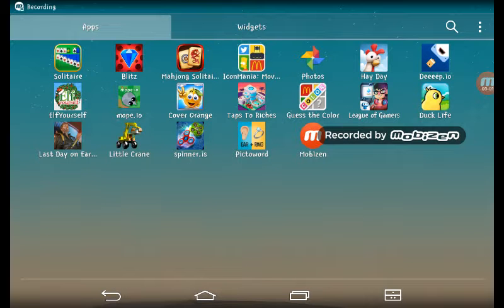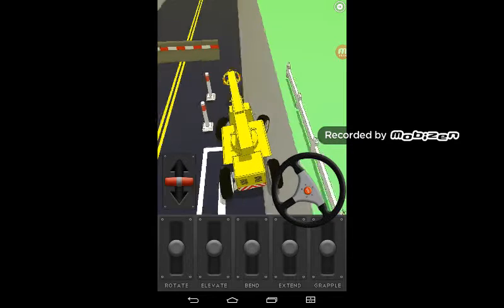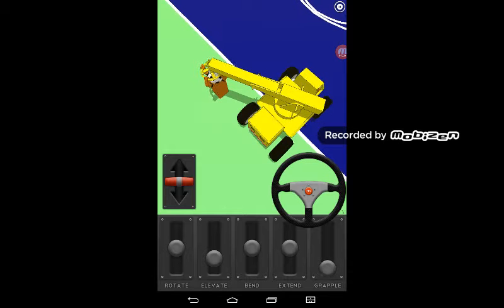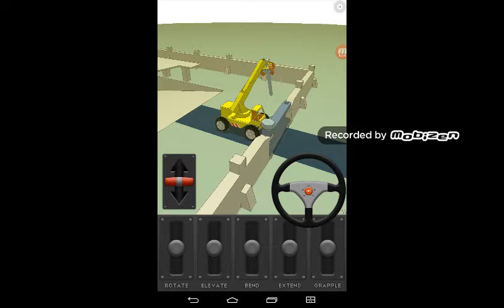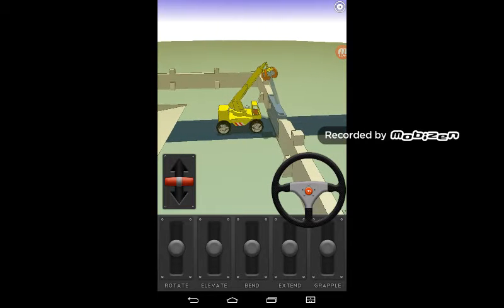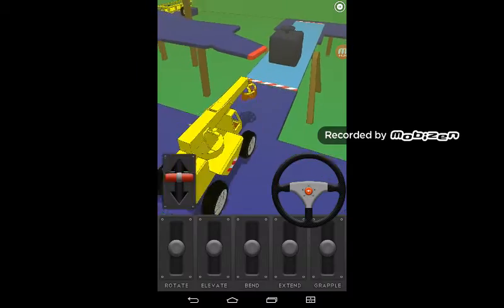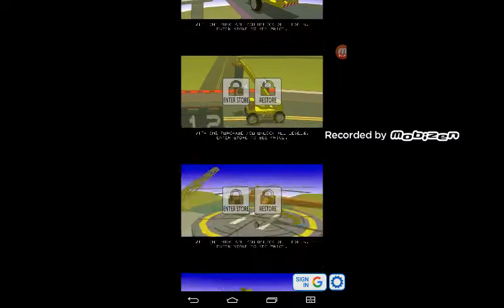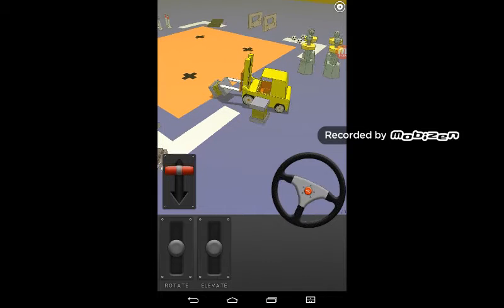little crane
play it for your self